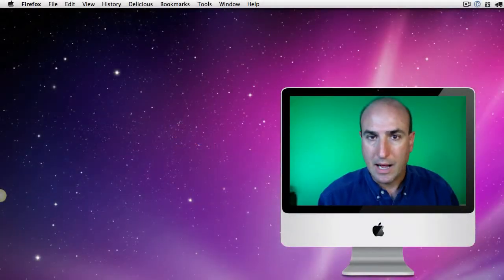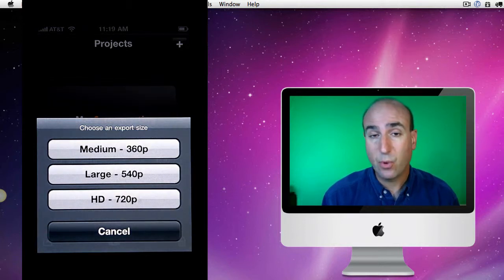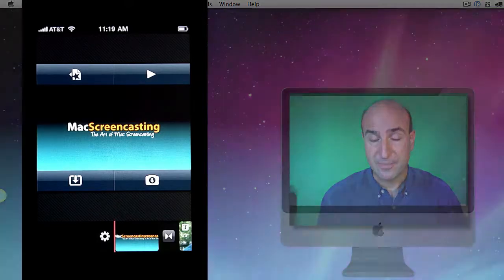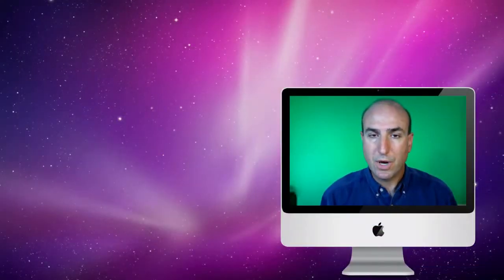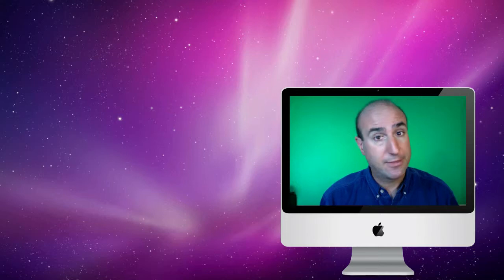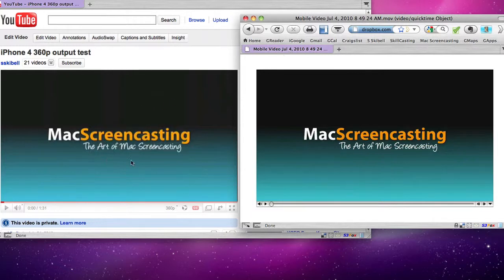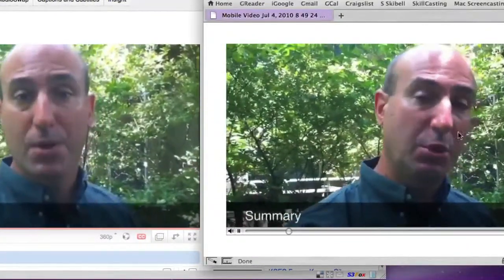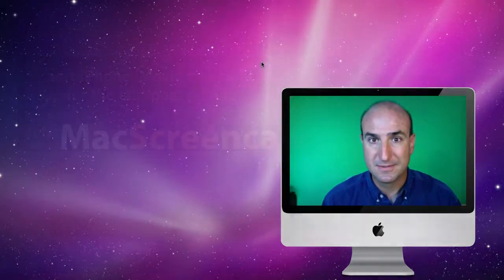iPhone iMovie Export Settings and Quality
A lot has been written about the export quality of iPhone iMovie projects. This video shows the difference between the Medium, Large, and HD settings.